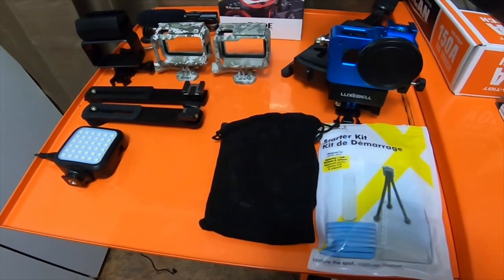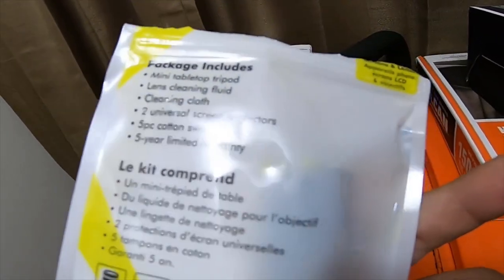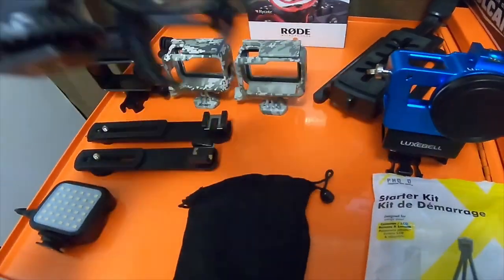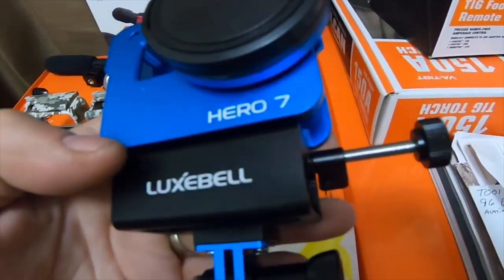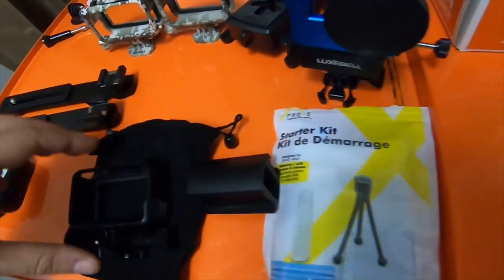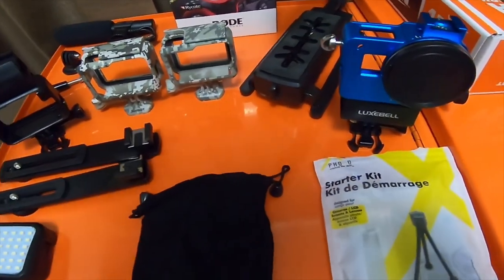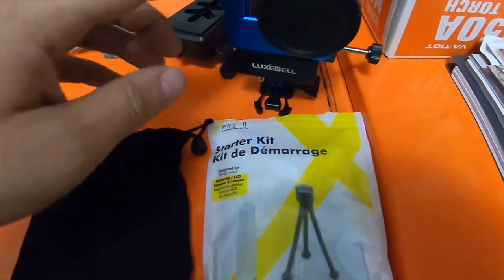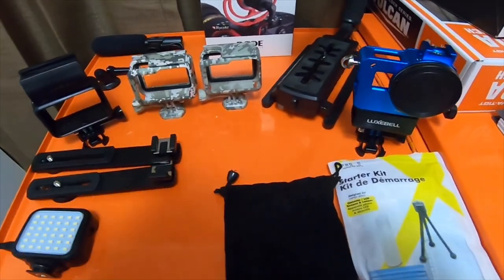Electronics Tool Haul - GoPro Accessories Amazon N Ebay Part 1